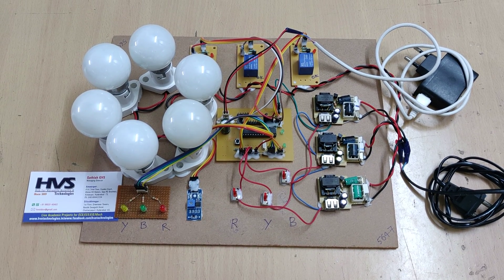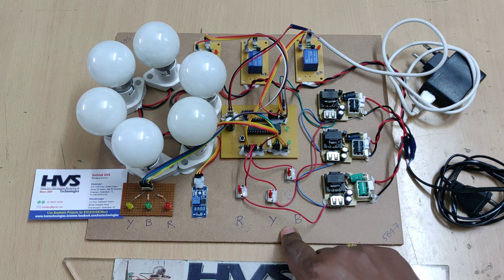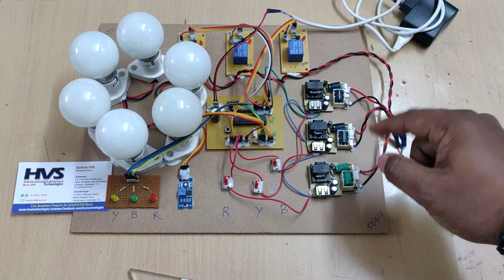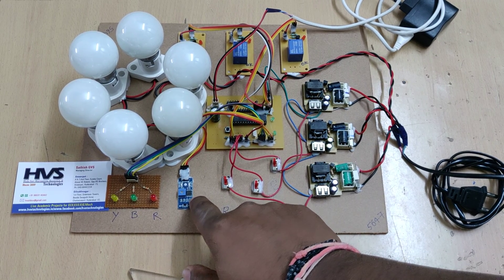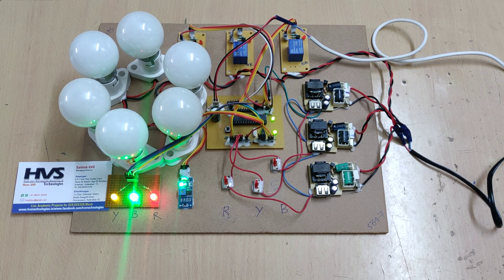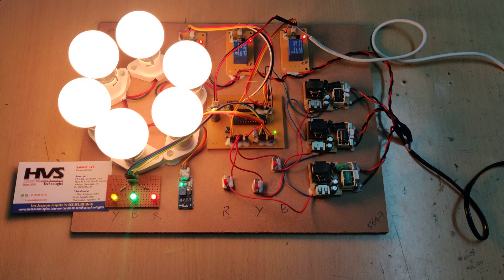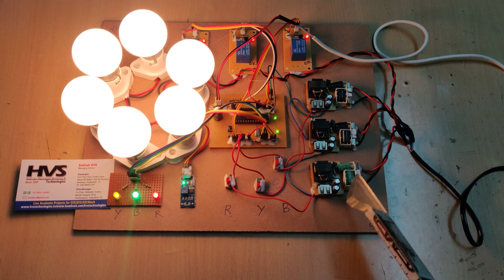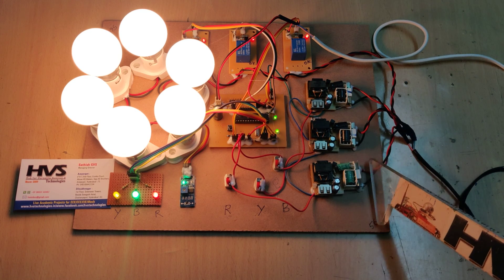3-phase Induction Motor protection from Phase and Temperature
3-phase Induction Motor protection from Phase and Temperature